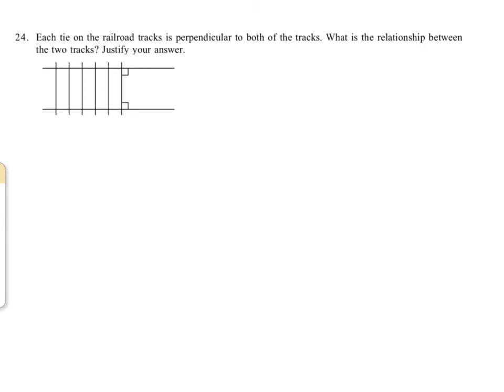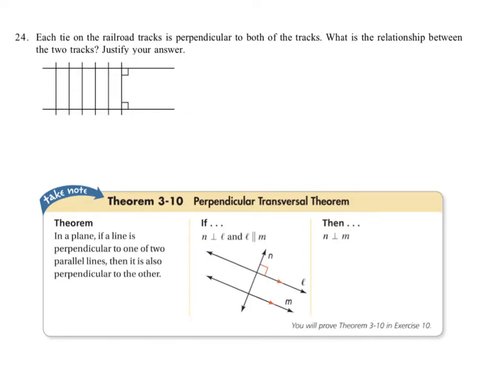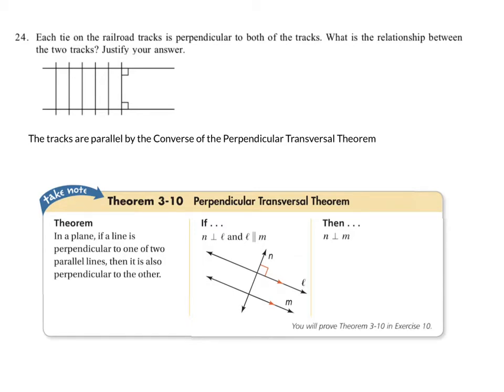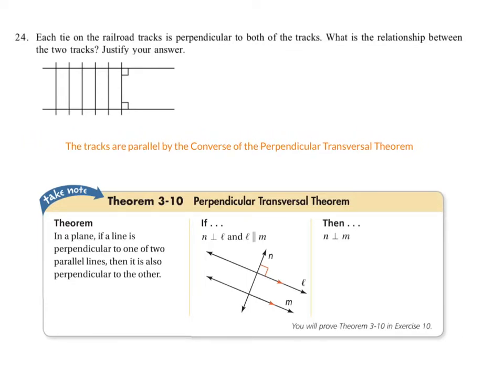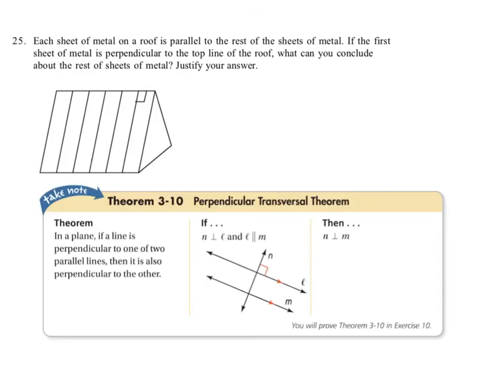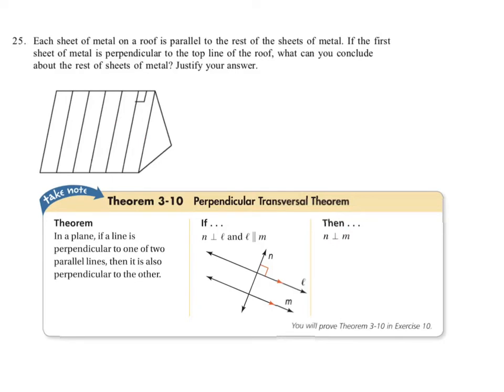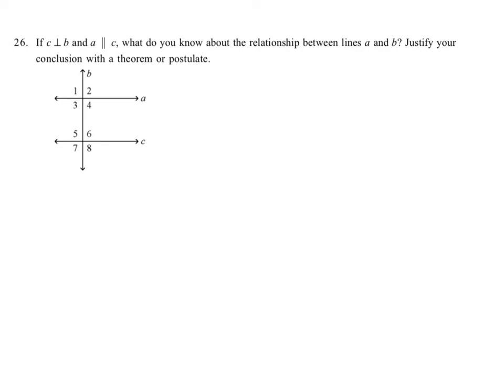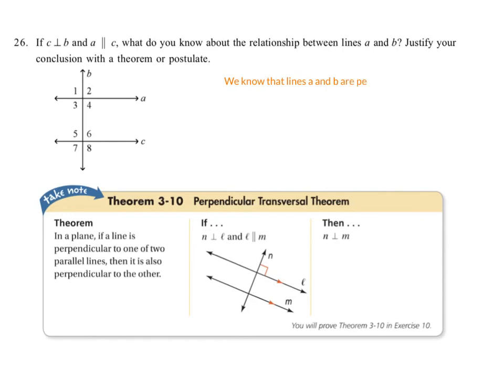Geo Unit 3 Study Guide #24-26